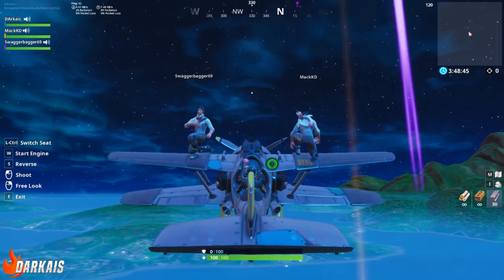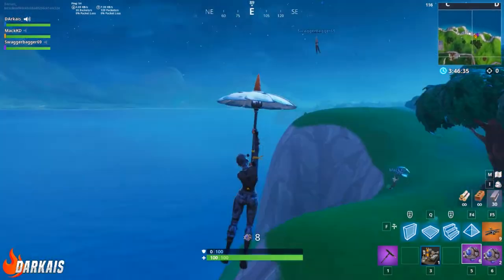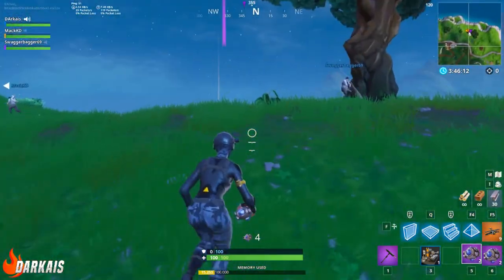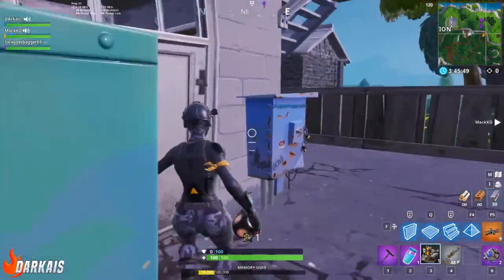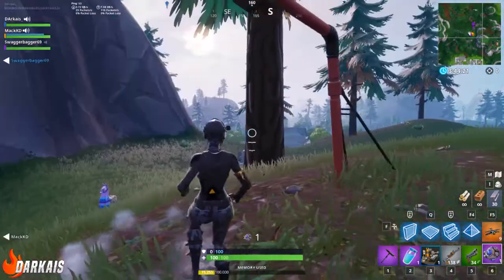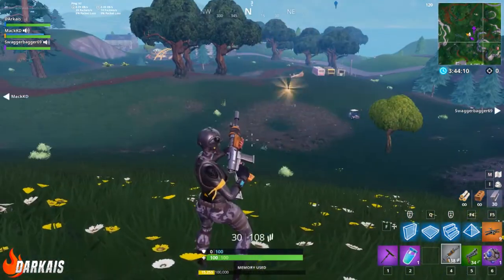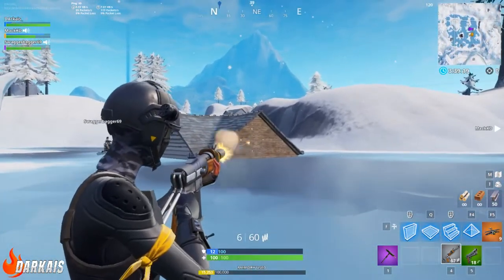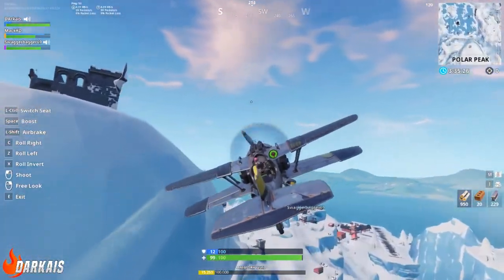AMAZING New Sky Glitch in Fortnite Creative Mode!!! - Fortnite Battle Royale Moments #2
Some friends and I discovered a glitch on the NEW Fortnite Creative mode and I just had to show you guys! This video was a lot of fun to make and I hope you all enjoy it as much as I did. Talk to you all soon!

Like to get a bunch of games at a Great price!? How about every month??

Go check out Humble Bundle and sign up for their Monthly Bundle where you get tons of games every month for only $12!!

Also a percentage of every purchase goes to a Charity of my choice! What to know more about my Charity?

-Intro made with Panzoid-